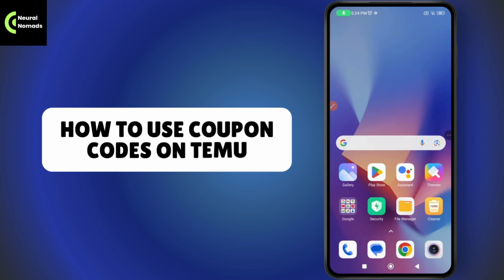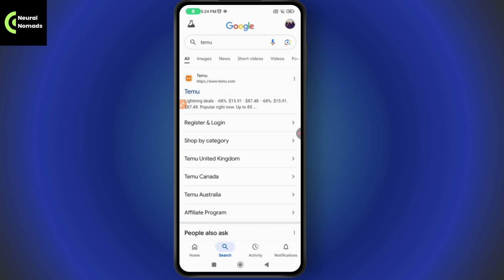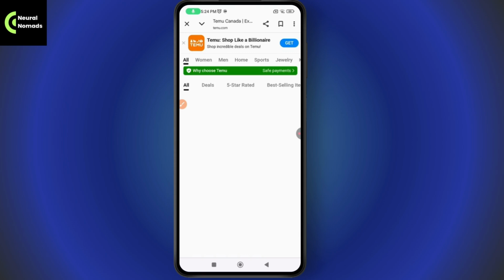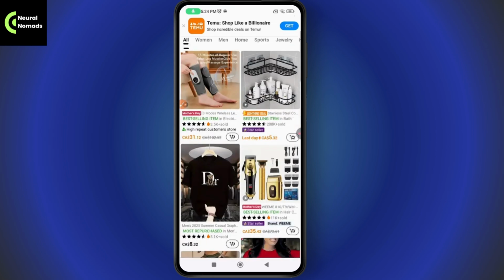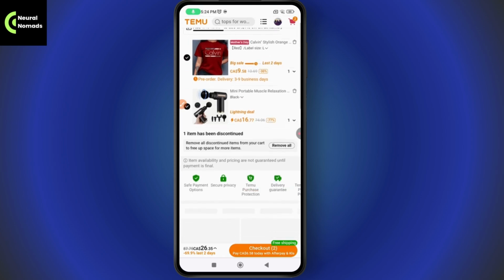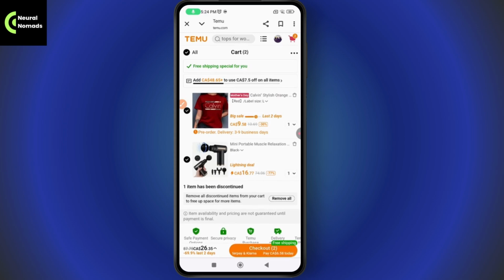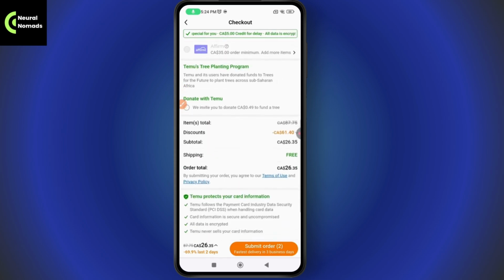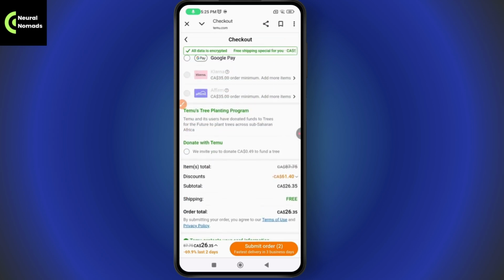How To Use Coupon Codes On Temu (EASY TUTORIAL)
How To Use Coupon Codes On Temu

Want to know how to use coupon codes on Temu? In this quick guide, we’ll show you the step-by-step process to apply a coupon code and get discounts on your Temu order. From selecting your product to entering your payment details, you’ll learn exactly where and how to input your code to save money.

0:00 - Introduction
0:12 - Open Temu Website and Log In
0:24 - Add Products to Cart and Go to Checkout
0:36 - Add Address and Payment Method
0:48 - Apply Coupon Code at Checkout
0:58 - Final Tips and Conclusion

 how to use coupons on temu app, how can i use temu coupon codes, how do you use coupon codes on temu, use coupon codes on temu